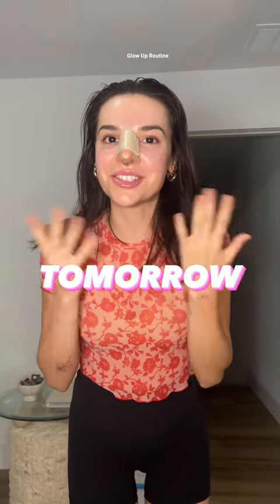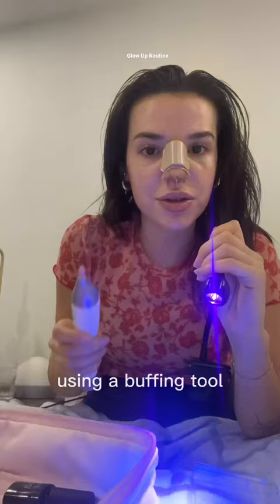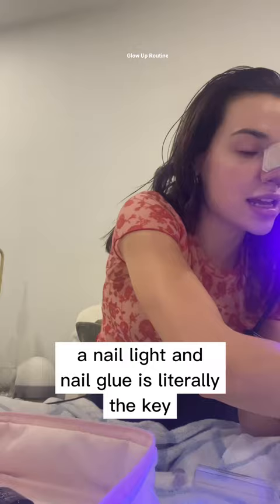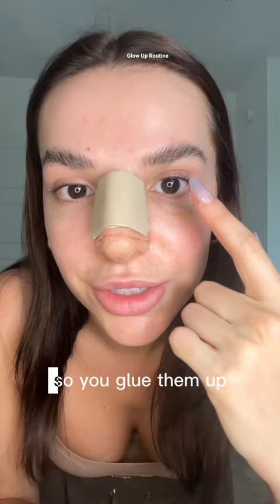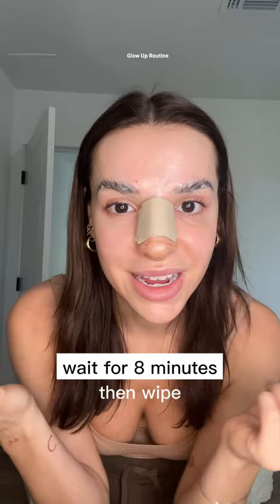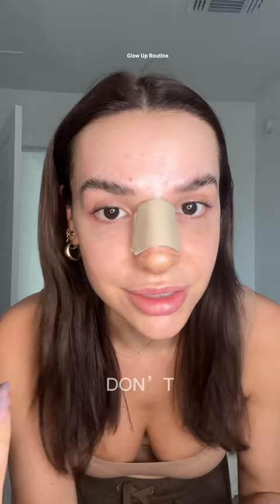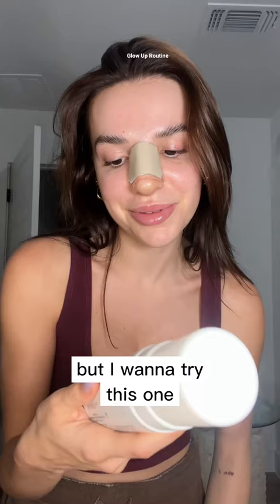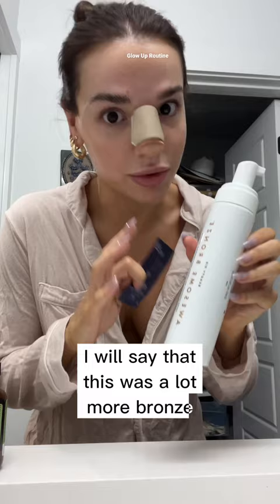How to look hotter in 24 hrs